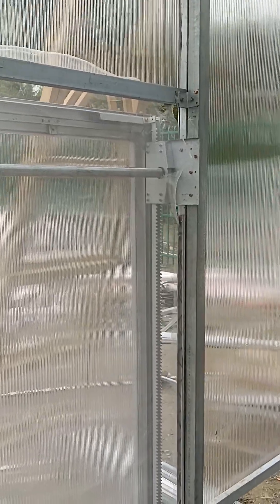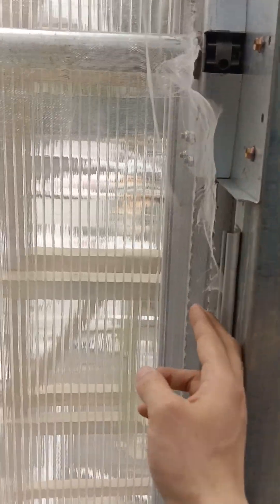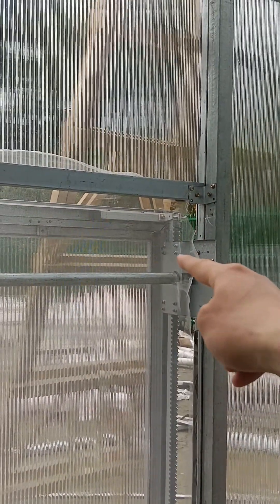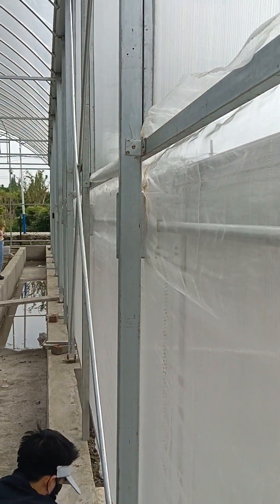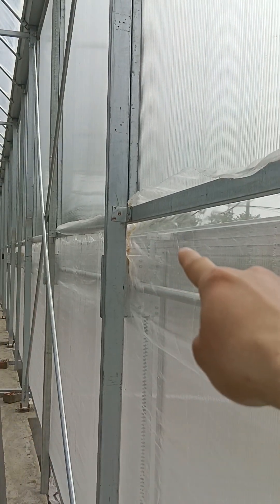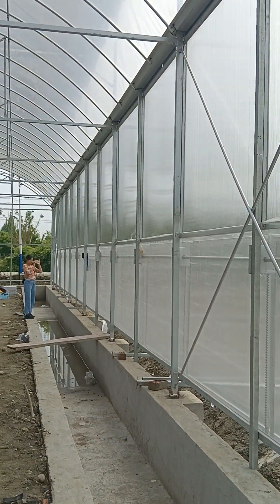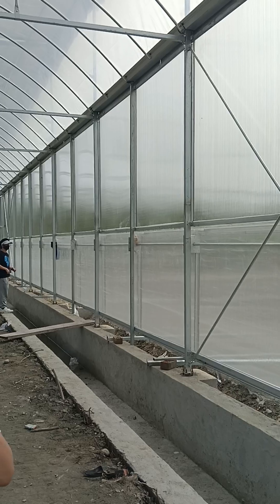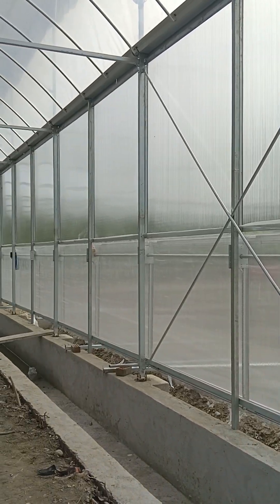Recording the gear motor lifting sides ventilation design for multi span greenhouse project on site